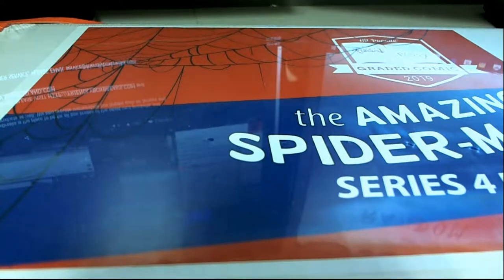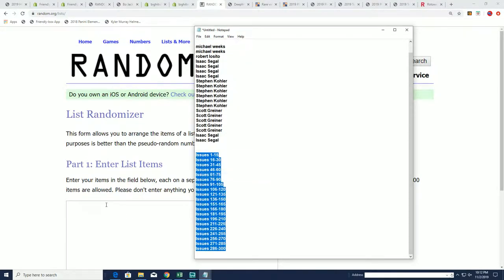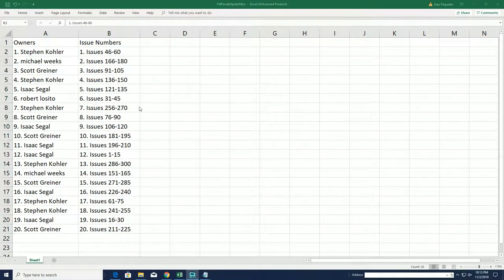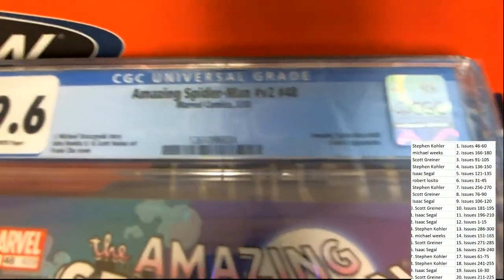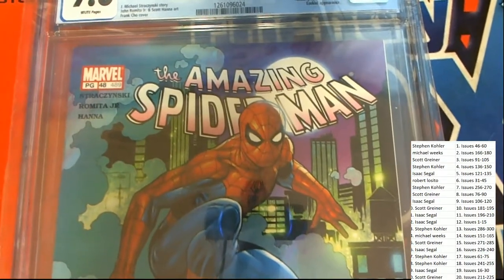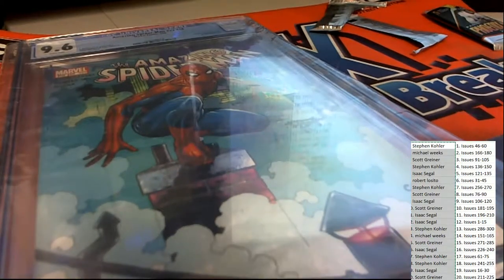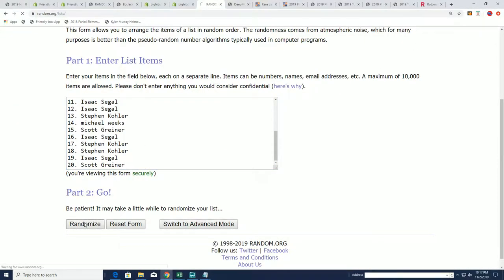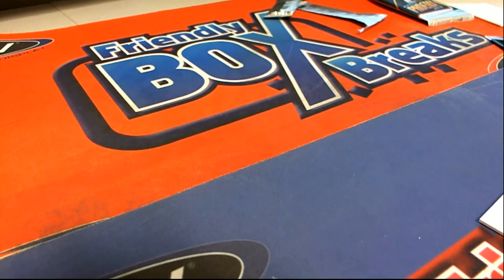2019 Hit Parade The Amazing Spider Man Graded Comic Edition Hobby Box Series 4 ID 19HPSMANSER41110